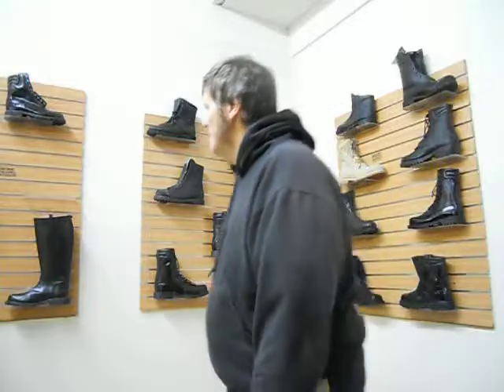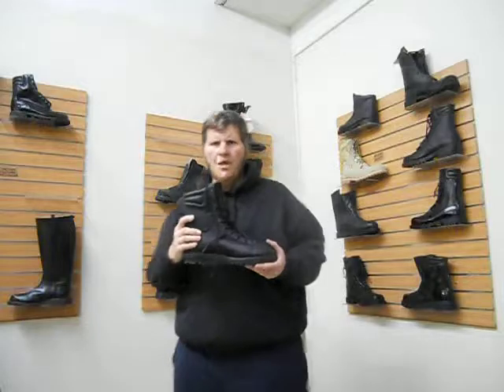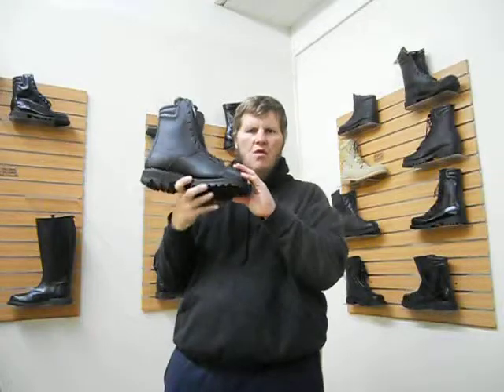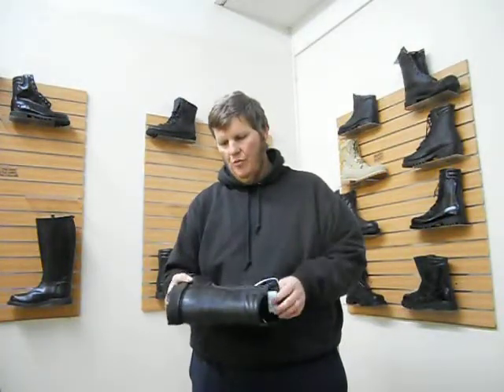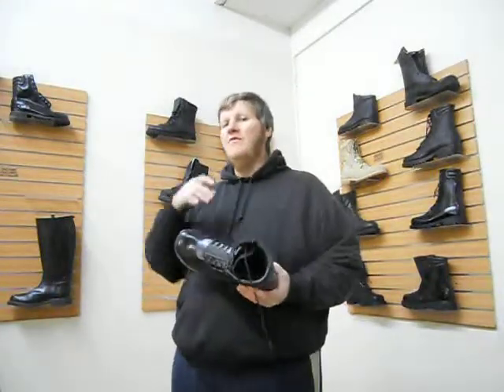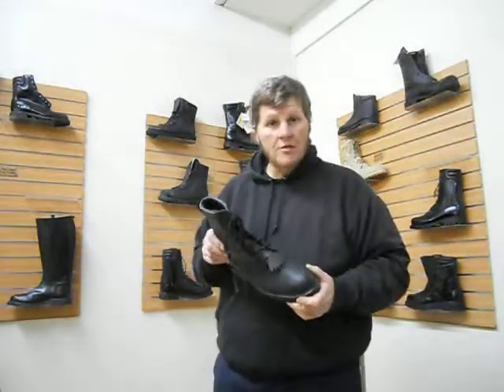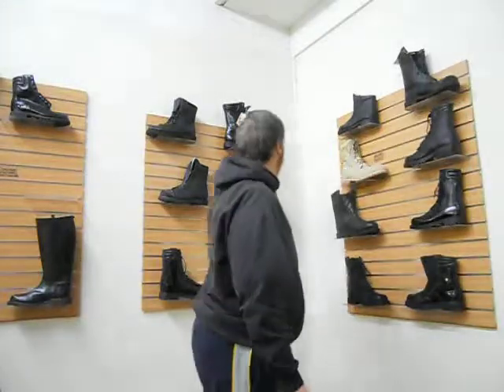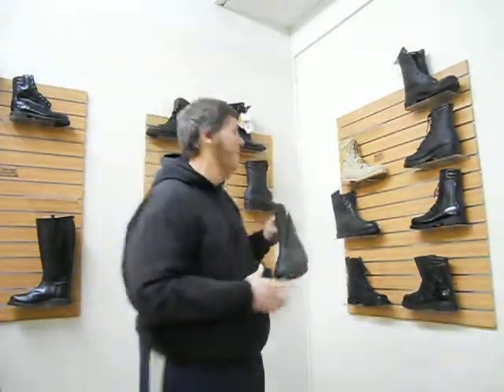all american boot mfg, police boot, wildland,structural, military, dressage, english riding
BRAND-ALL AMERICAN BOOT MFG- USA Cowhide Leather, NFPA Approved, Waterproof, Oil and Acid resistant, Vibram Soles with steal shaft in the sole, USA made, Non-Corrosive Steal Toe, Insulated,